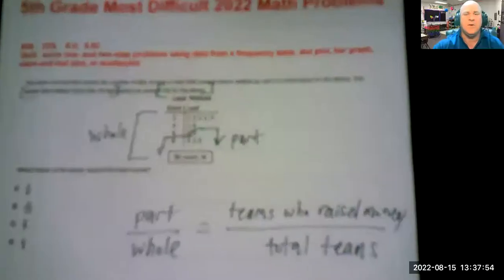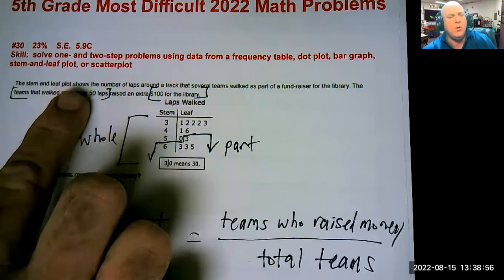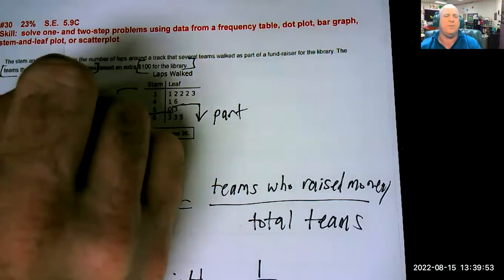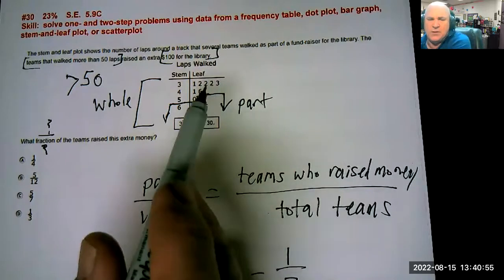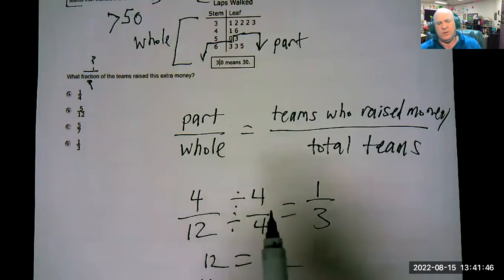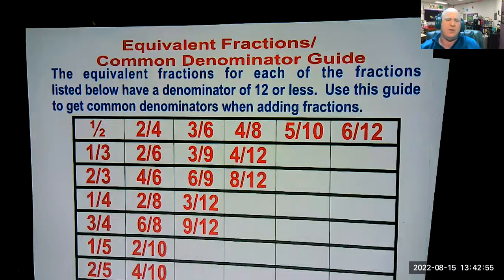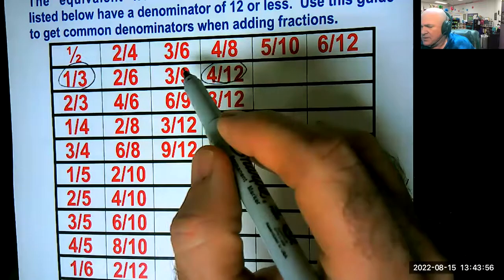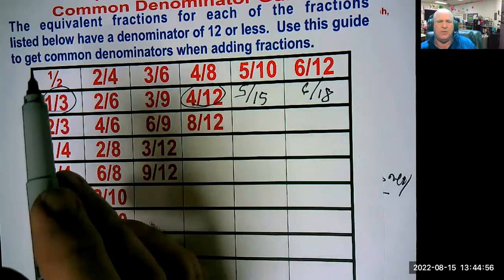Two Step Problem with Stem and Leaf Plots Using Fractions & Equivalent Fractions 23% State Average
This video shows three ways to solve and check your answer when it comes to fractions dealing with part/whole relationships.

If you have my mathematics posters, go to the Equivalent Fractions Chart on page 11.

Remember that when a question is asking for the number of something GREATER than a certain amount, you can't include any numbers that are EQUAL TO OR LESS THAN that amount as your numerator.

Contrary to some teachers' philosophies, if you correctly teach the concept of cross multiplying to check for equivalent fractions, it is an extra way to double check the accuracy of your answer.   Amen.